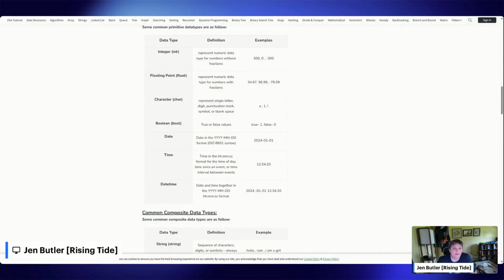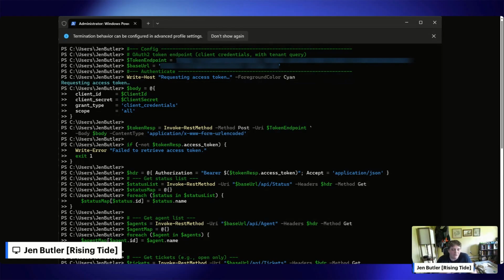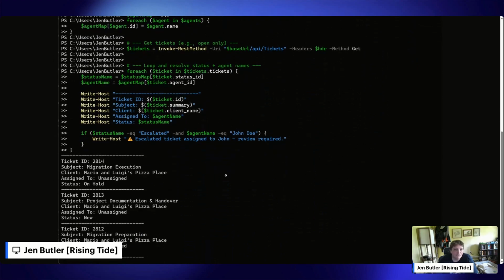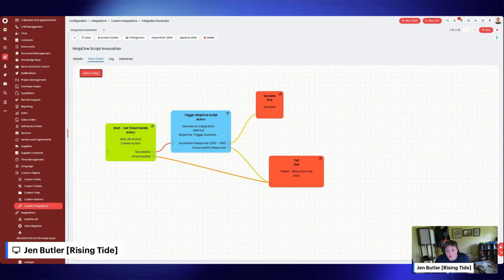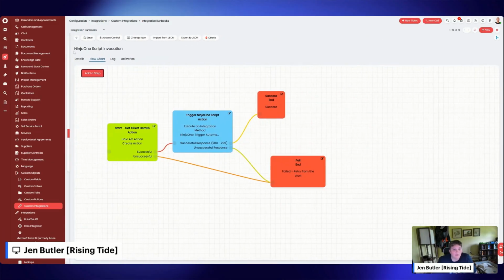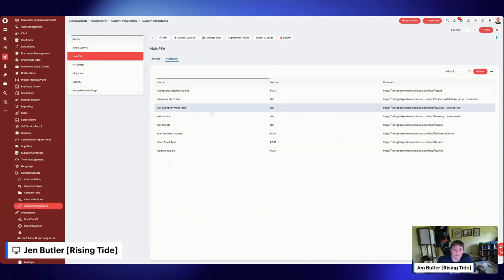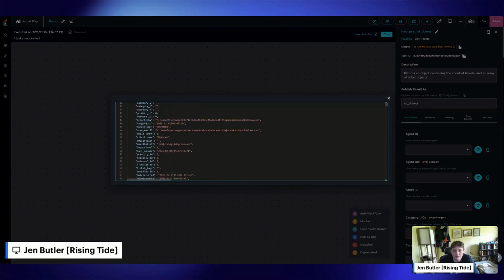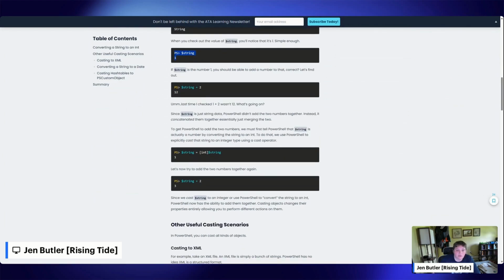APIs Aren’t Scary! Automation Demystified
Join Jen as she breaks down the basics of APIs, automation, and data types in an accessible, MSP-friendly way. Learn how to work with HaloPSA’s API, integrate automation tools like PowerShell and Rewst, and understand core programming concepts without the intimidation factor.